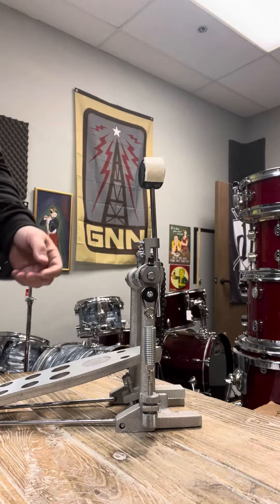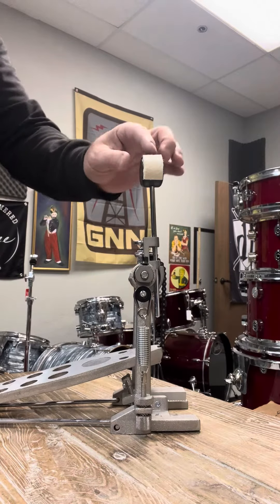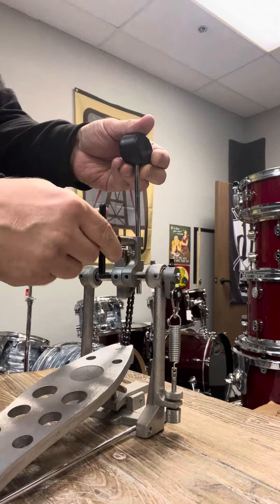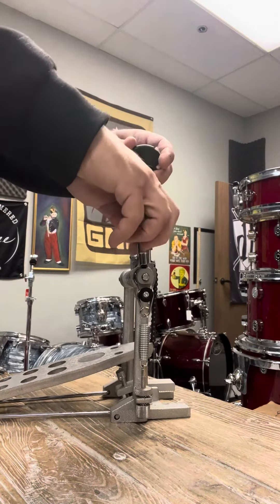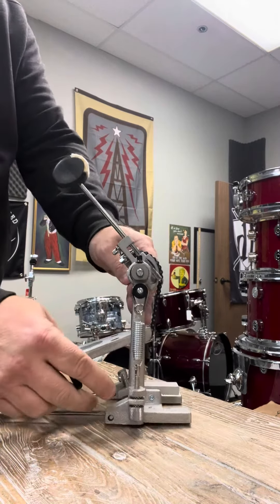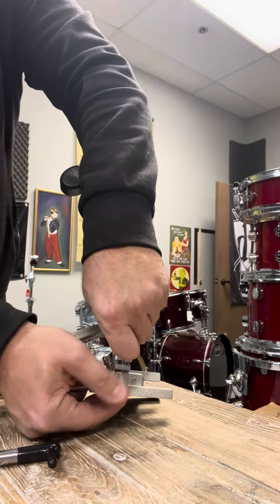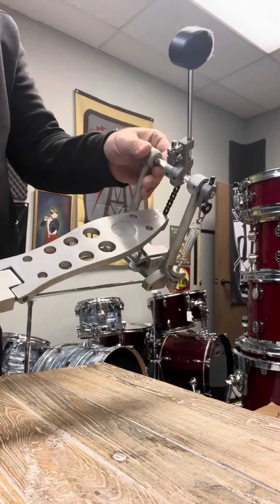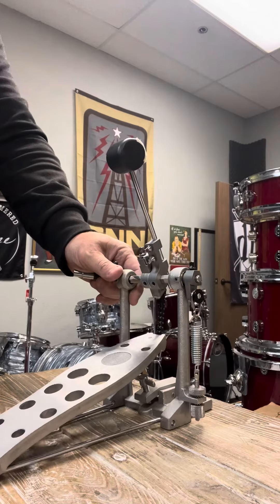Bass Drum Pedal Adjustments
How to make small adjustments to help your bass drum pedal.